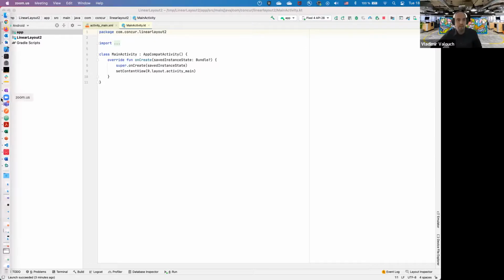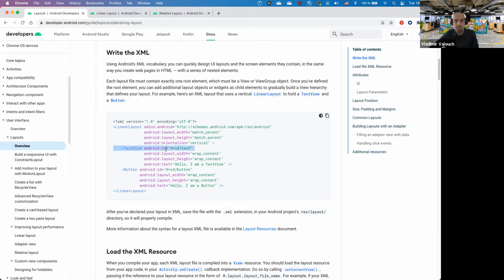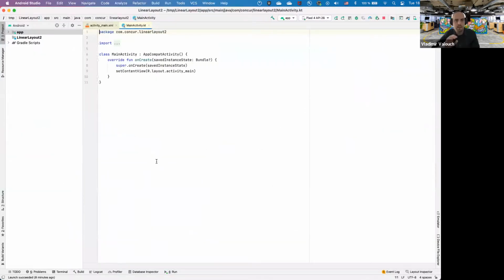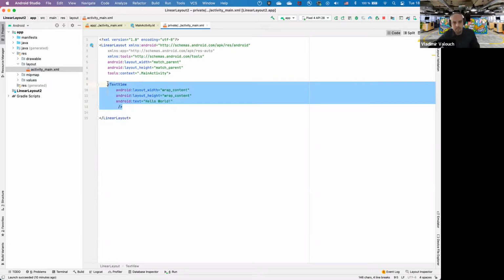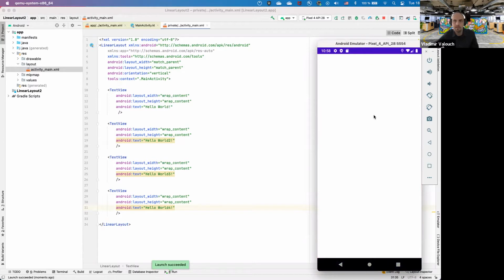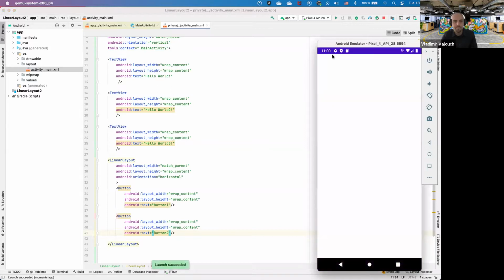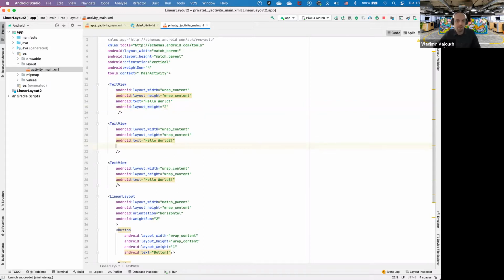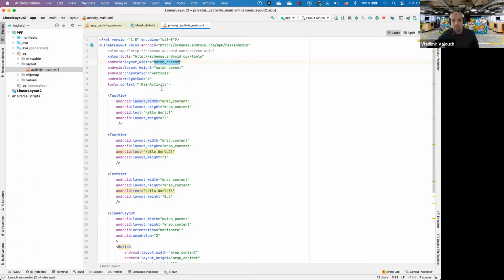Layout introduction & Linear Layout (AppPort Academy - Android; Week 03, Lesson 01)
AppPort Academy - Android:

Presented by:
- Vladimir Valouch
Content:
- Introduction of Android Layouts
- Introduction to Linear Layout